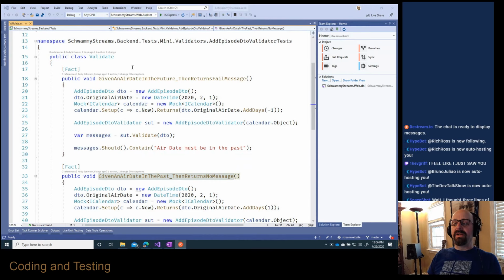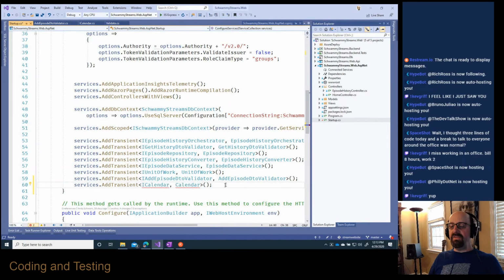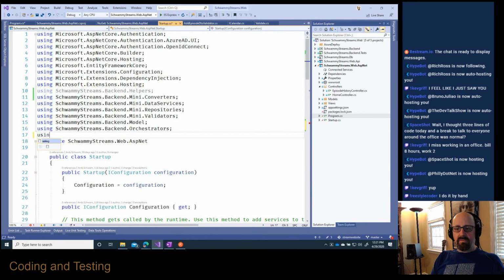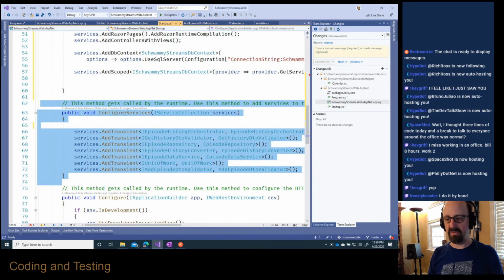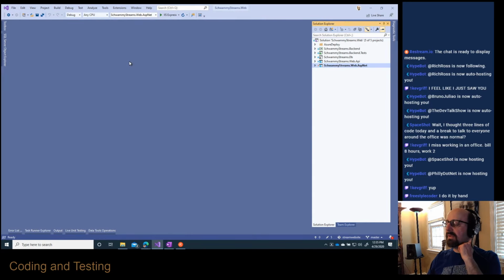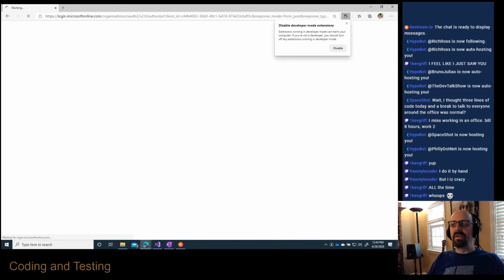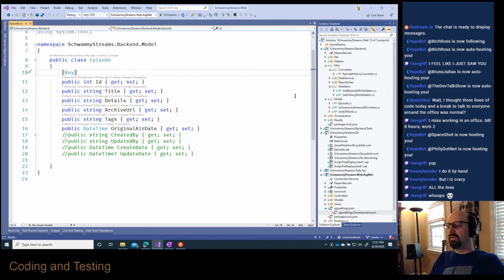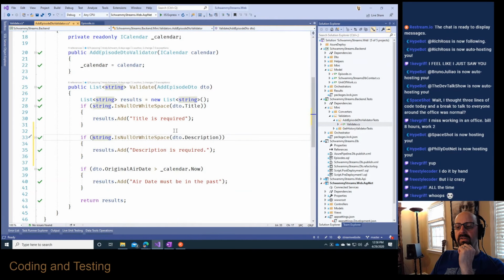Dependency Injection with Lamar. Plus more Coding and Testing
Since my Dependency Injection configuration needed updating, I decided to install Lamar (a modern, .NET Core replacement for Structuremap). Installing Lamar was pretty simple and makes configuration really easy. After that I got back to adding code and unit tests.